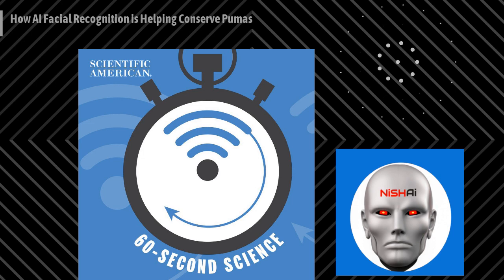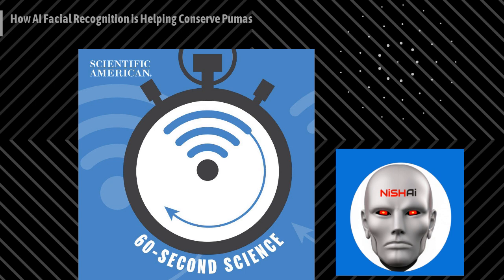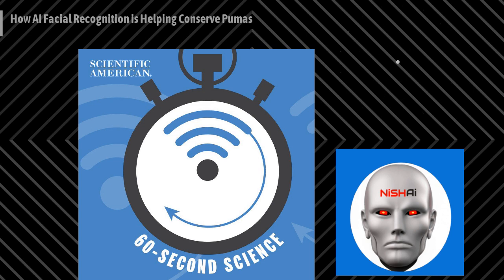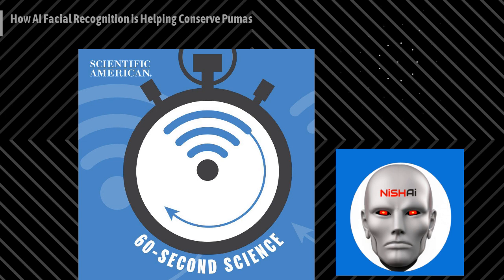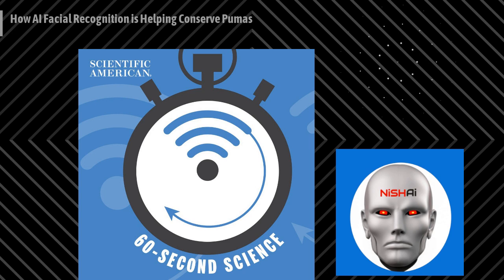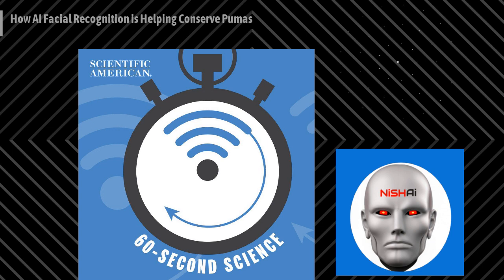How AI Facial Recognition is Helping Conserve Pumas | 60-Second Science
Researchers tricked out conventional camera traps to snap headshots of Puma concolor, revealing a better way to track the elusive species.
/9816352